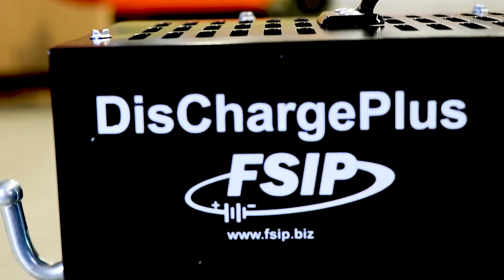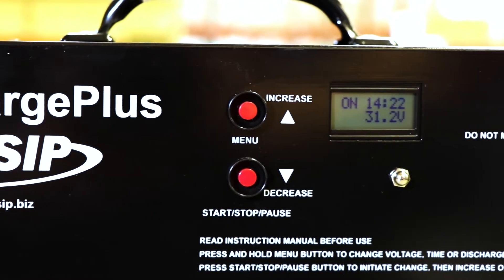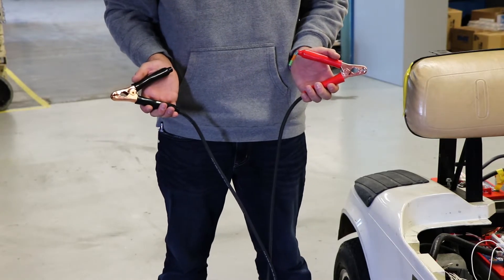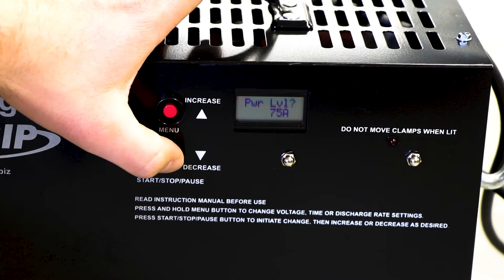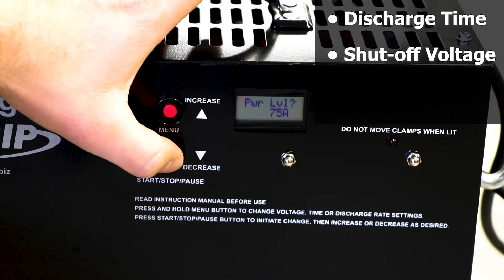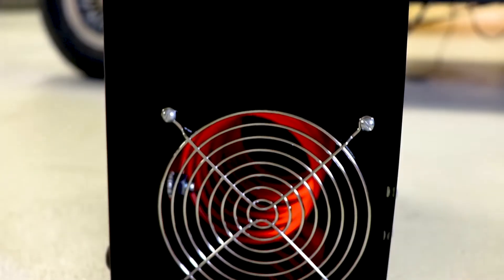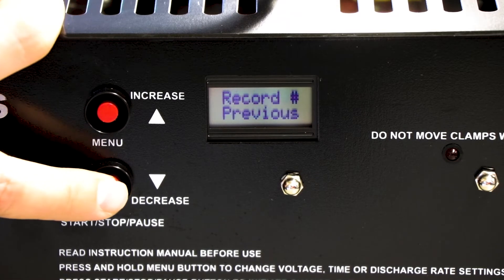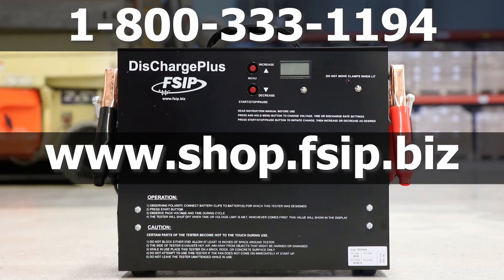What is the DisChargePlus? Learn How to Measure the Health of Your 36/48 Volt Batteries 🔋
With three programmable discharge rates, 200-amp clamps with 8-foot cables, and no AC power necessary, FSIP's DisChargePlus is the economical choice for testing 36- and 48-volt battery packs. Store up to 14 discharge cycles and find out, down to the minute, how long each of your batteries can last on a full charge.

Video Transcript:
The DisChargePlus from Flight Systems Industrial Products, an economical choice for testing 36 and 48 volt battery packs. As batteries age, capacity testing is an important indicator of battery health. Because battery energy is measured in minutes, the DisChargePlus provides an easy way to accurately measure the length of time that batteries can run on a single charge. When using the DisChargePlus, make sure you are in a safe operating space for optimal results. Battery packs should be fully charged with batteries being no less than 1 volt different.

To begin, grab the 200 amp clamps, which feature an 8-foot cable, and securely connect the red clamp to the positive terminal, and the black clamp to the negative terminal. Once attached, the solenoid will close, and the machine will display the system voltage and discharge rate, with no AC power required! The DisChargePlus can be operated with three programmable discharge rates based on the voltage of your battery pack. To program the discharge rate, press the menu button four times. Select the rate, and it will be held in the memory of the unit.

Discharge time and shutoff voltage are also programmable by pressing the menu button. Press the "Start/Stop/Pause" button to begin, stop, or pause a discharge cycle. Once it is started, the display will show the current cycle runtime and battery voltage. Never disconnect the clamps while the red LED light is on, and the unit is operating! The DisChargePlus will automatically stop a discharge cycle when a minimum voltage is reached or when a maximum time has elapsed. Press the menu button to display the minimum voltage, actual voltage, and cycle time. The DisChargePlus even stores the previous 14 discharge cycles for your reference.

If you are looking for an economical and efficient way to test 36 and 48 volt battery packs, call FSIP at 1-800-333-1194, or shop online at shop.fsip.biz.